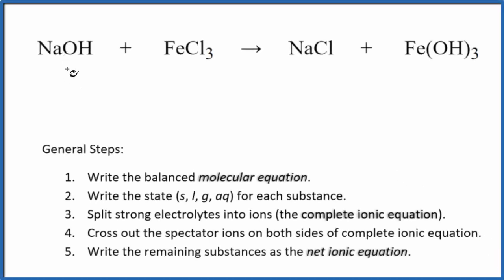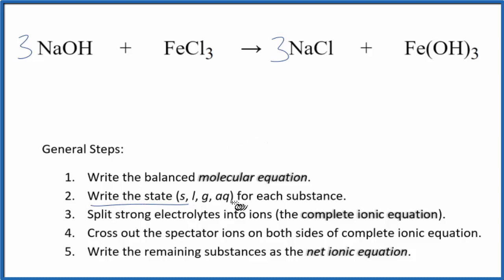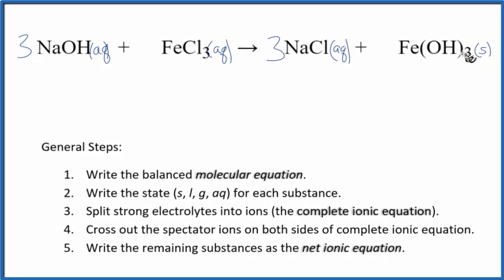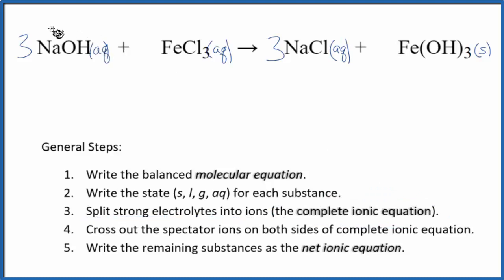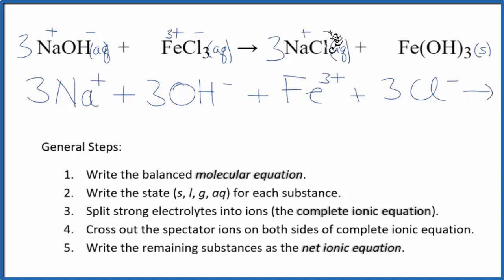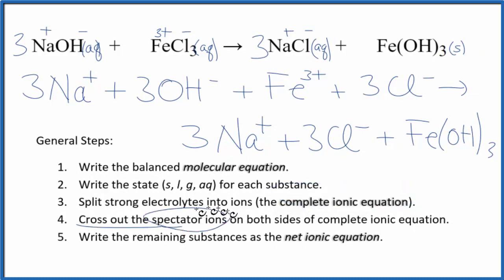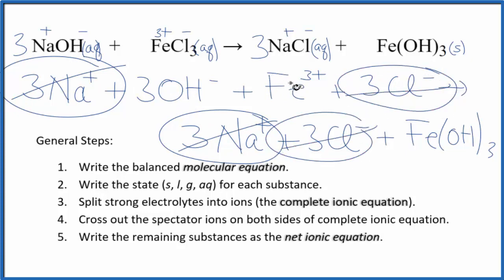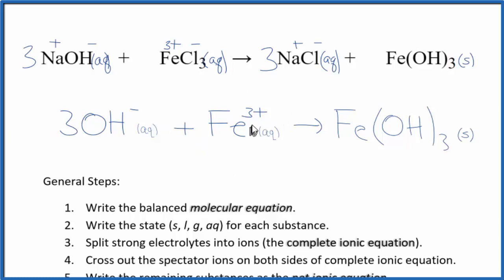How to Write the Net Ionic Equation for NaOH + FeCl3 = NaCl + Fe(OH)3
There are three main steps for writing the net ionic equation for NaOH + FeCl3 = NaCl + Fe(OH)3 (Sodium hydroxide + Iron (III) chloride). First, we balance the molecular equation.

Important Skills

More Practice

General Steps:

1. Write the balanced molecular equation.
2. Write the state (s, l, g, aq) for each substance.
3. Split soluble compounds into ions (the complete ionic equation).
4. Cross out the spectator ions on both sides of complete ionic equation.
5. Write the remaining substances as the net ionic equation.